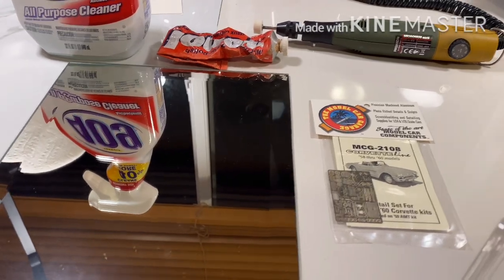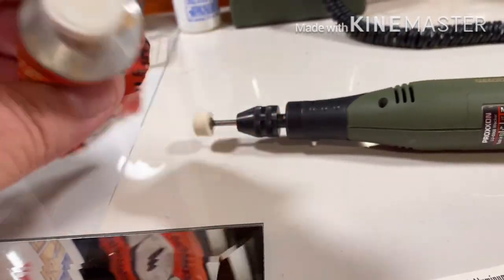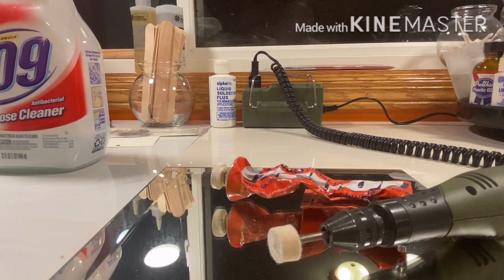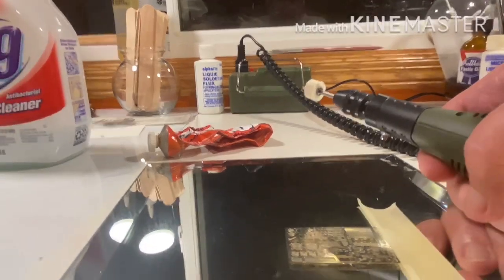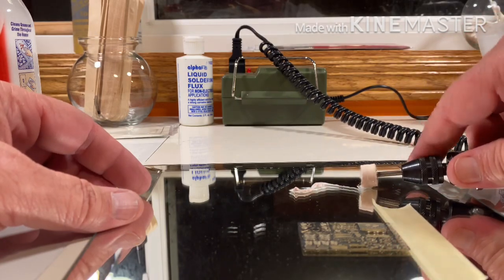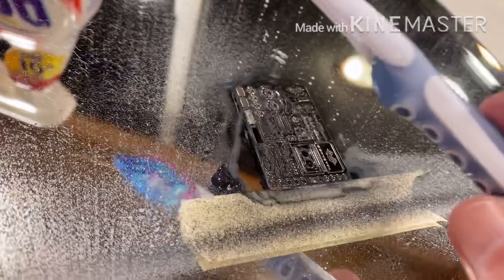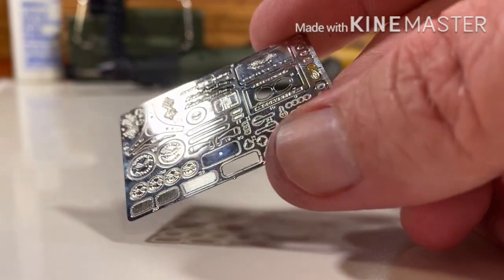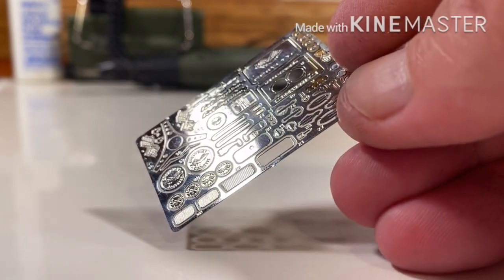Polishing photoetch for a chromed appearance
This video shows you how to easily polish nickel photoetch to make it glow like chrome!